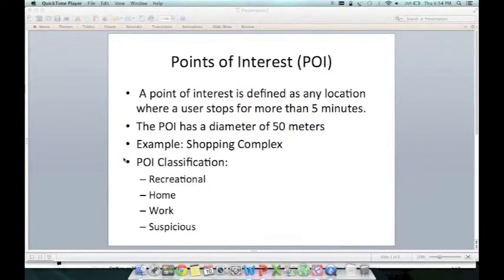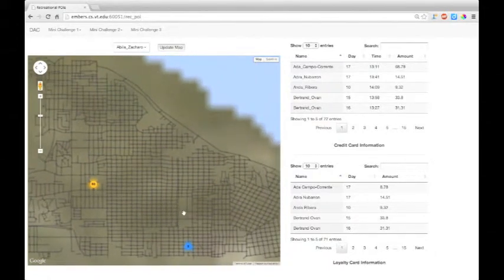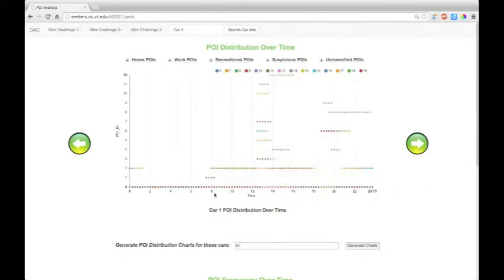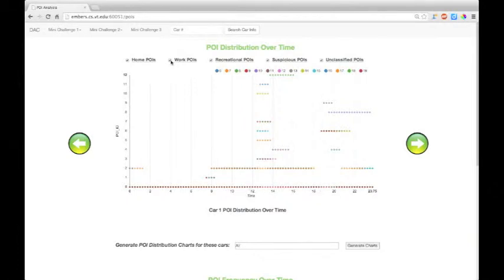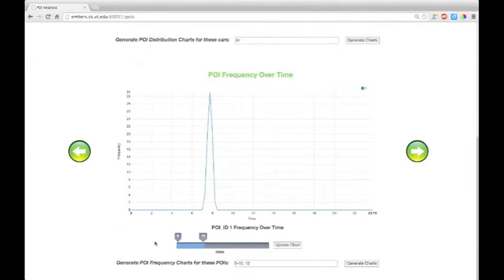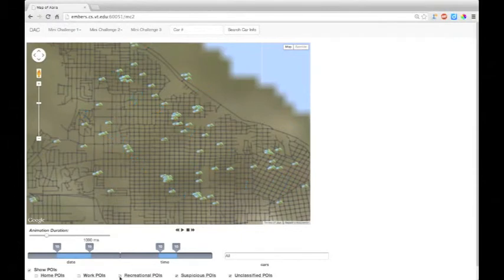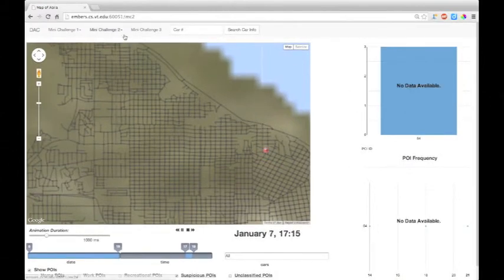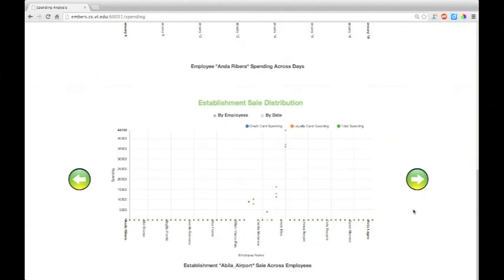VAST Mini Challenge2 Submission From Virginia Tech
Submission for VAST Mini Challenge 2.